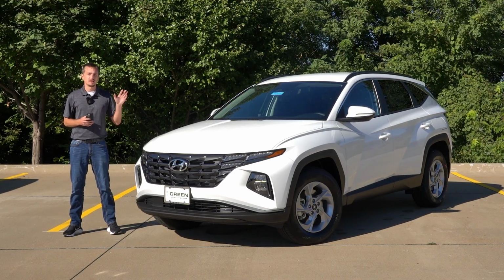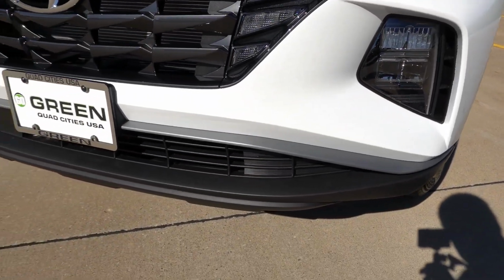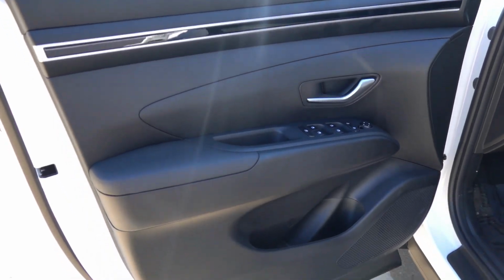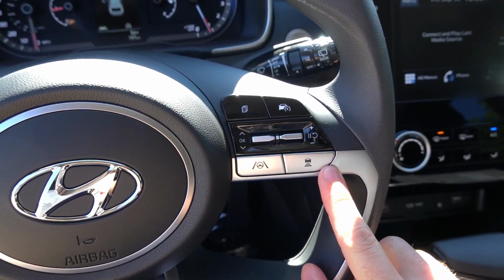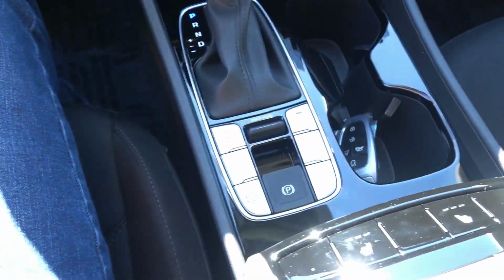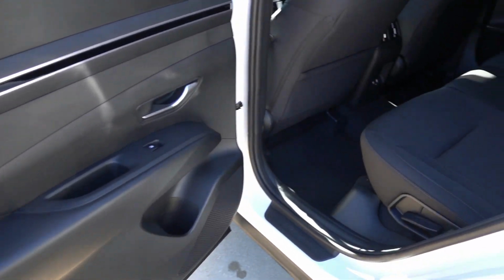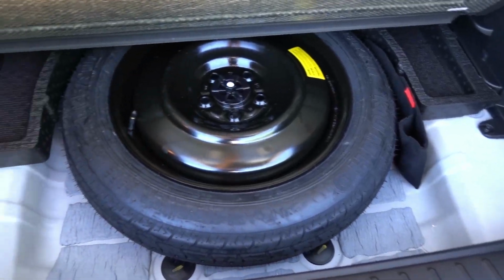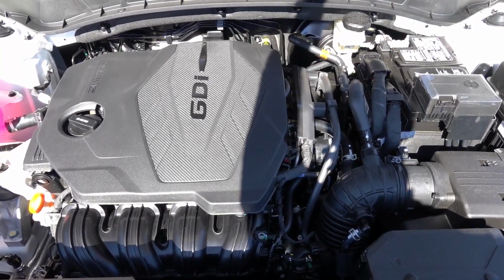2023 Hyundai Tucson SEL AWD | Best Compact SUV For $30k?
In this video I show you the 2023 Hyundai Tucson SEL AWD in the new Serenity White color. The Tucson SEL receives three feature changes for 2023, including power hatch, wireless charging pad, and digital key 1. With the addition of the H-Tex Leatherette seating on SEL Convenience, this is the highest trim you can get will the standard cloth seats. Let me know what you think of the Tucson in the comments below!